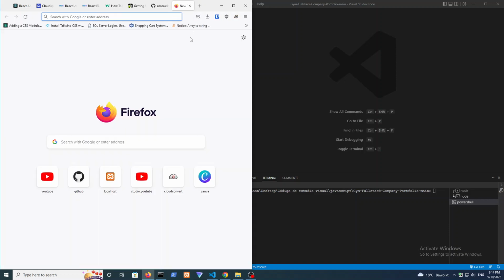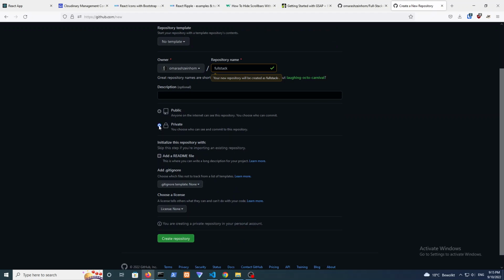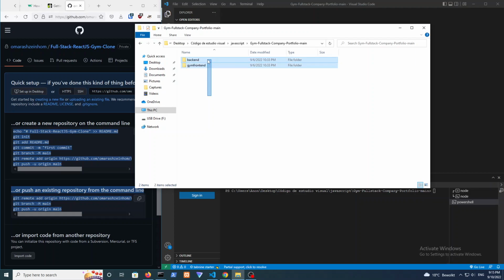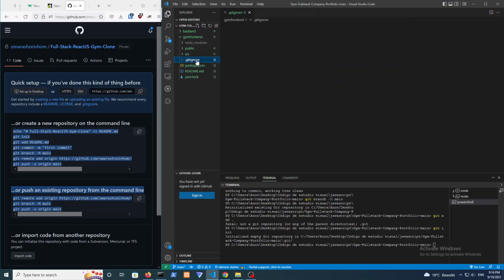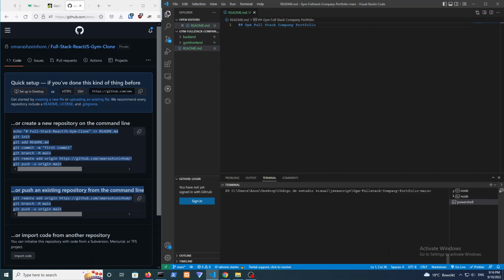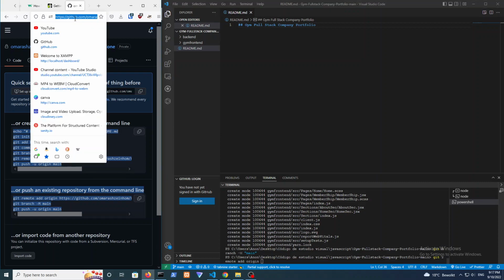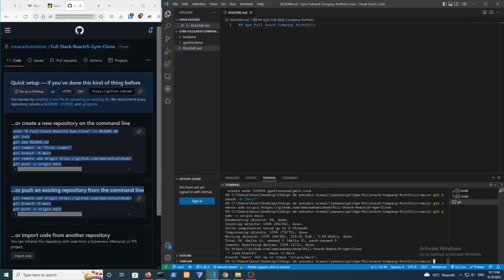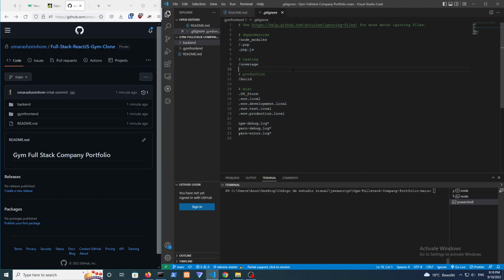Build A Full Stack Gym in React JavaScript #6 - BackUp project and .gitignore files.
00:00 || 00:57 Create New Repository.✔️
01:02 || 01:37  basic git commands.✔️
01:37 || 01:47  .gitignore ✔️
01:47 || 02:07  README.md✔️
02:07 ||  02:58  commiting and pushing .✔️
02:58 ||   03:35 Recap ✔️